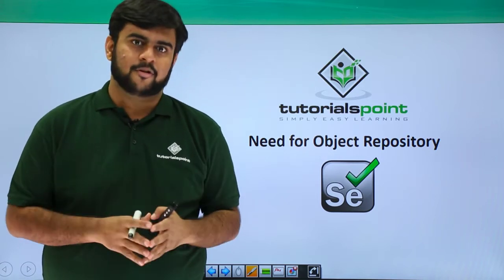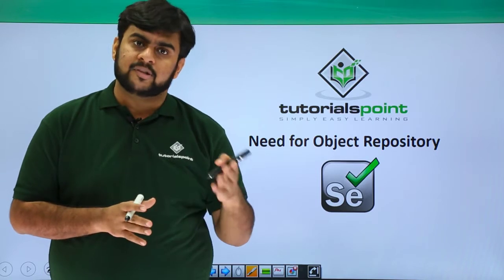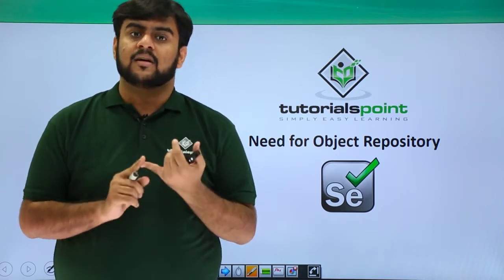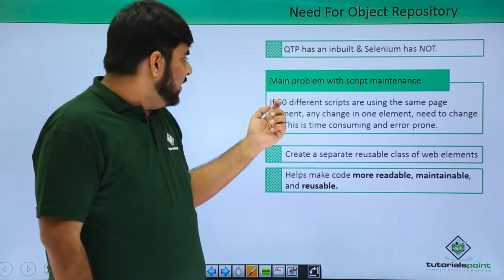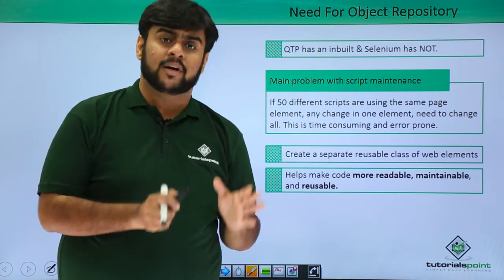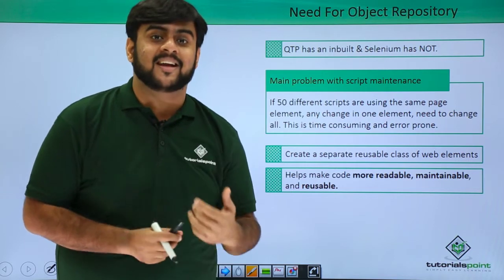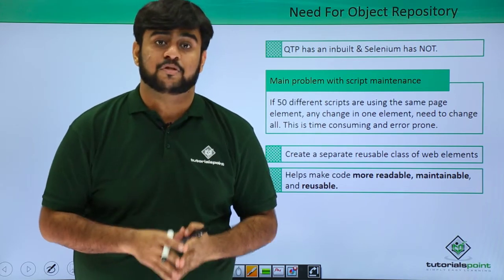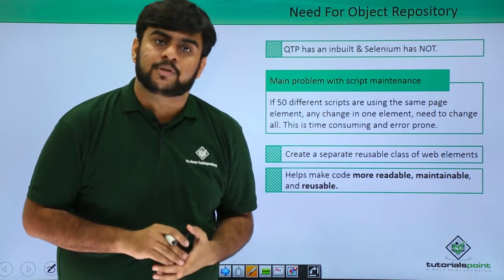Selenium - Need for Object Repository